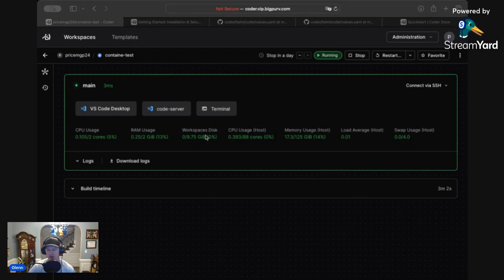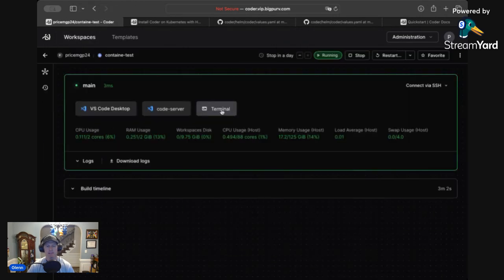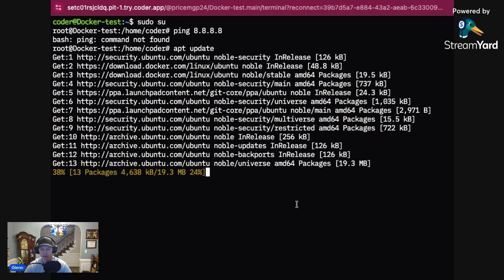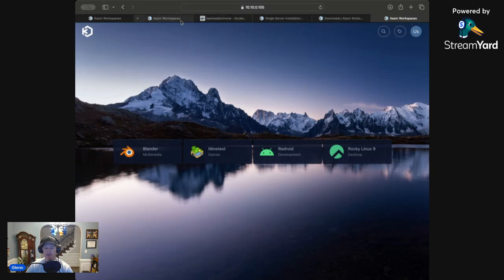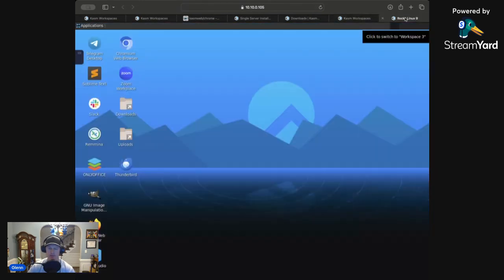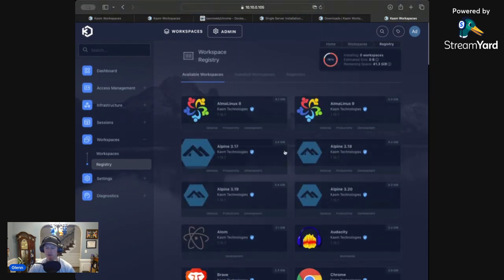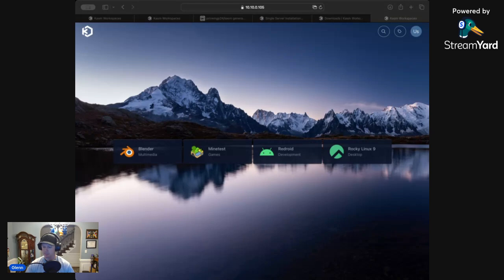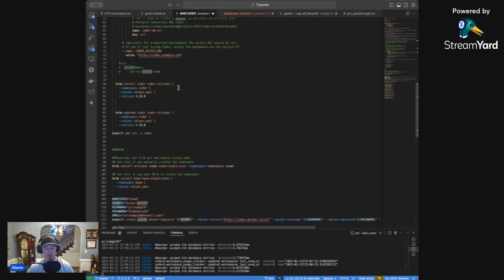KASM CODER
Comparing and Sharing two VDI tools Coder and KASM